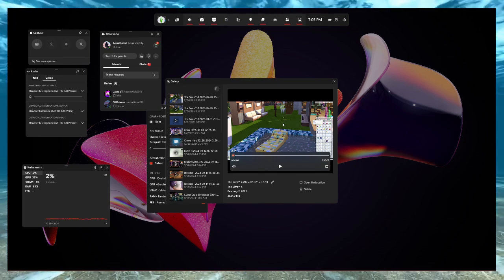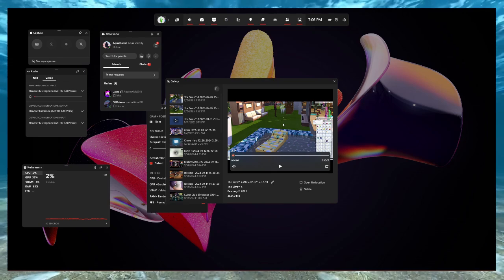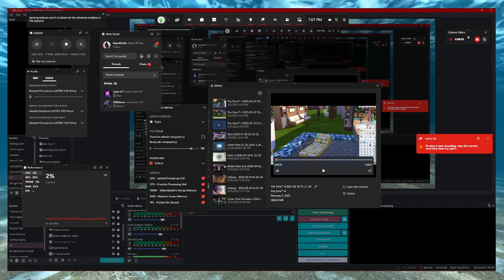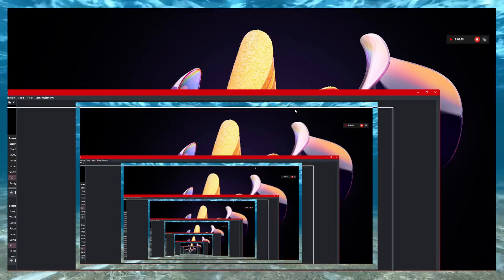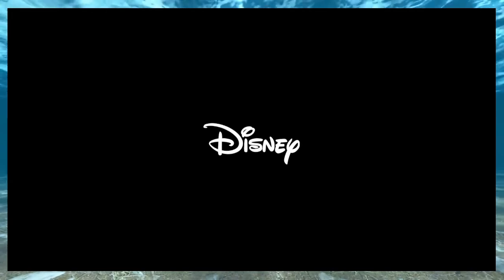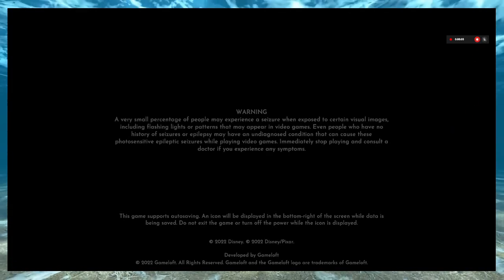🌊 How to Record on Xbox Game Hub | AquaTechFantasy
Want to record gameplay, clips, or even your desktop using Xbox Game Bar on Windows? In this video, I’ll show you exactly how to use the Xbox Game Hub to capture screen recordings like a pro — no extra software needed.

💡 Works great for gameplay, tutorials, or screen capture sessions with built-in Windows tools.